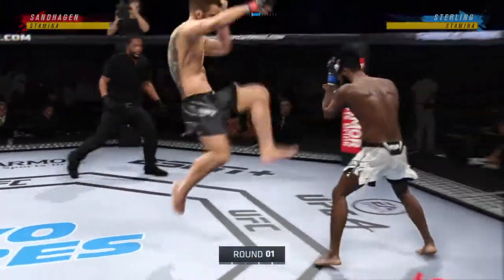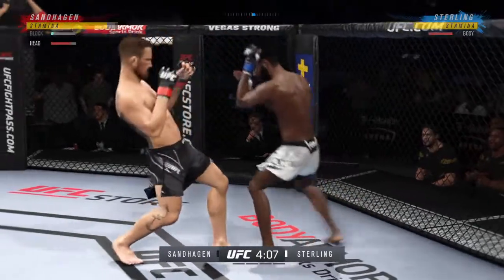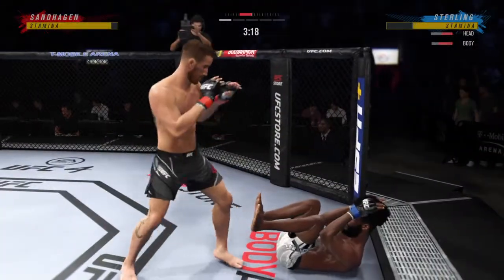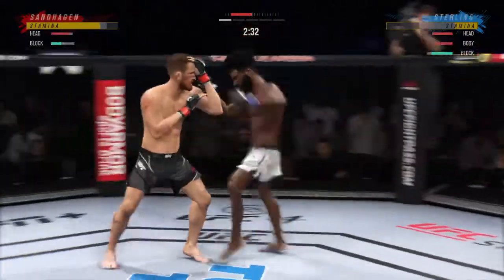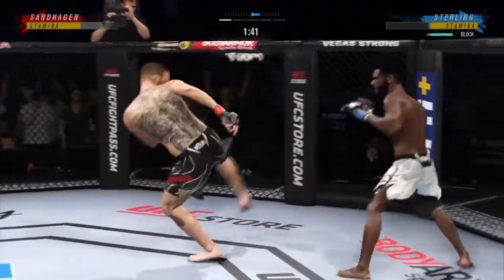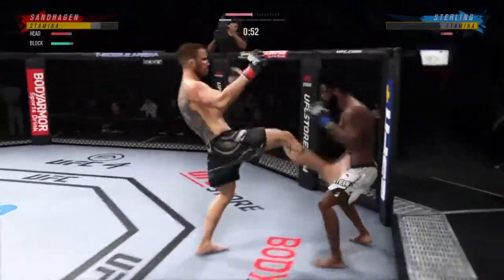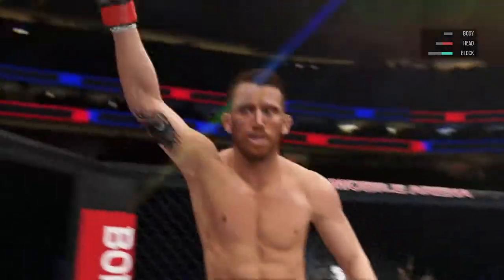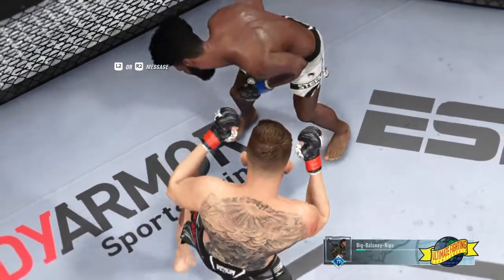UFC 4 | The Body Tickler (Cory Sandhagen)